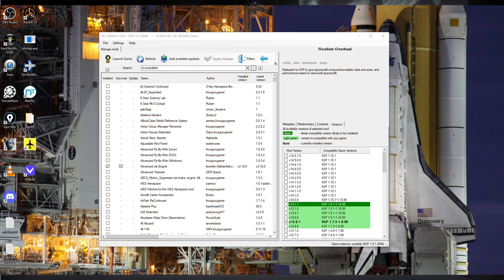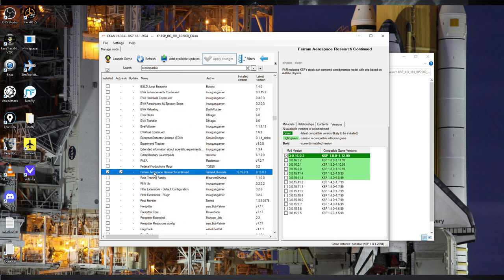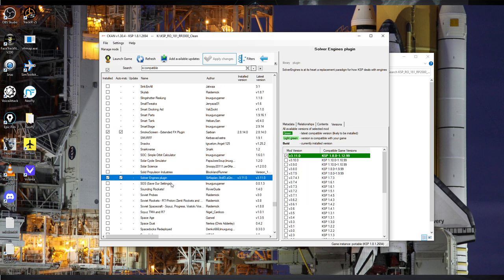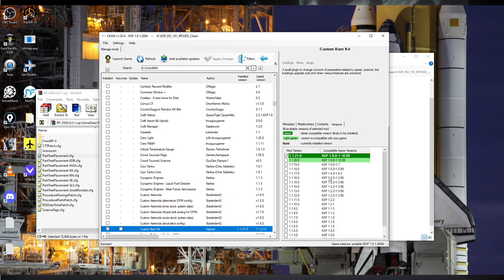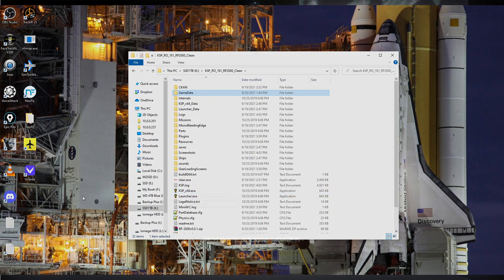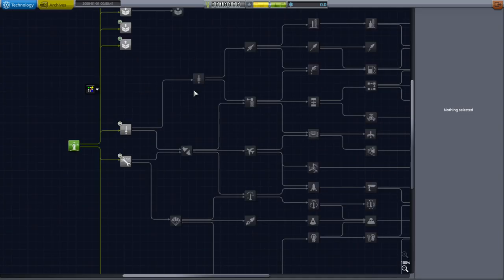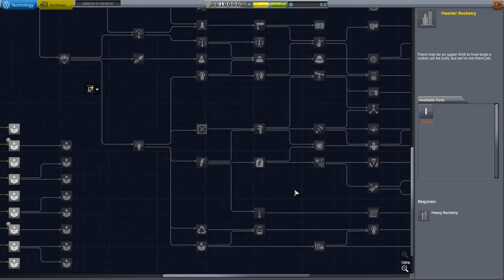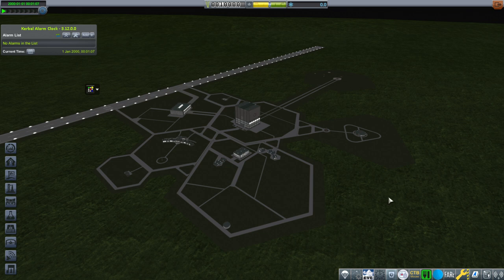KSP with Realism Overhaul - Installing RP-2000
I use CKAN for the first time in order to explain how to install all mods required for the RP-2000 career mode. List of CKAN mods (with versions) CKAN file Small Rockets Surestrut Engines RP-2000